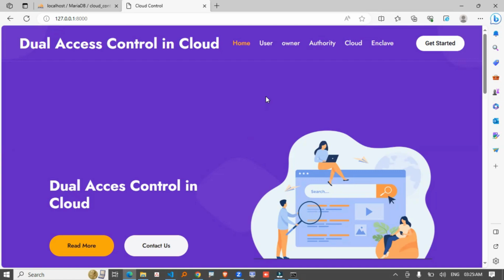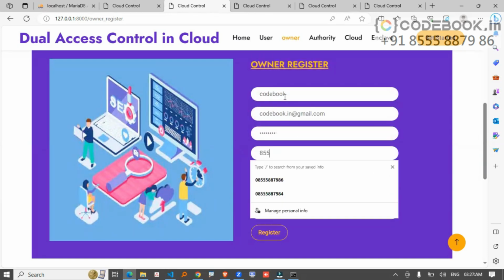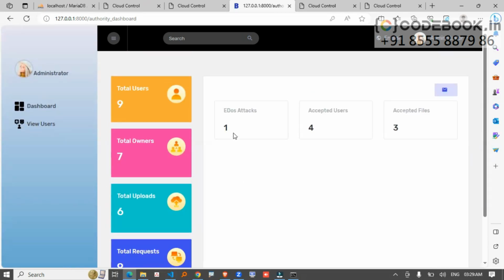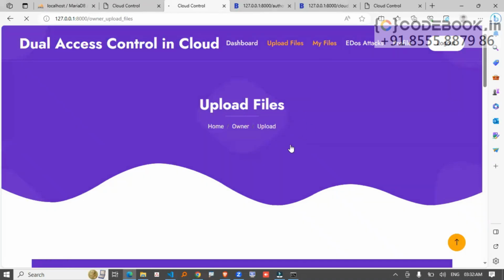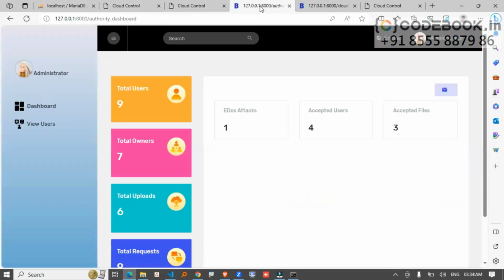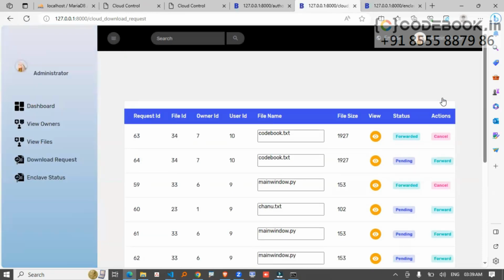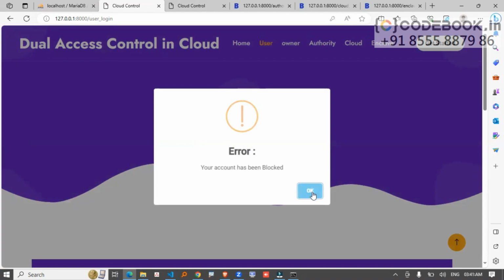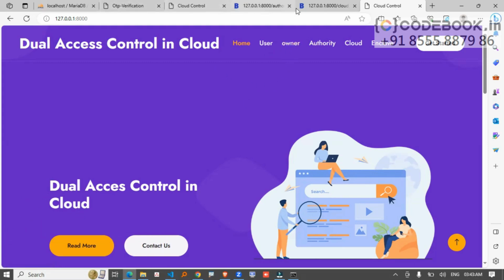Cloud Secure Access – A Dual Access Control & EDOS Attack Detection Mechanism for Cloud Data Sharing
Cloud storage systems increasingly require advanced security mechanisms to protect sensitive data and manage access in outsourced environments. This academic project presents a dual-path secure access framework implemented as a full-stack web application using Python and the Django framework, following IEEE academic standards. The system introduces separate access control mechanisms for data retrieval and download operations, enabling fine-grained authorization and enhanced protection against abnormal access patterns. By combining attribute-based access policies with download-level monitoring, the framework supports secure sharing, anomaly detection, and scalable cloud data management.

CATEGORY:
Education